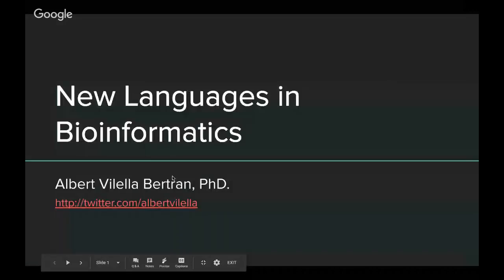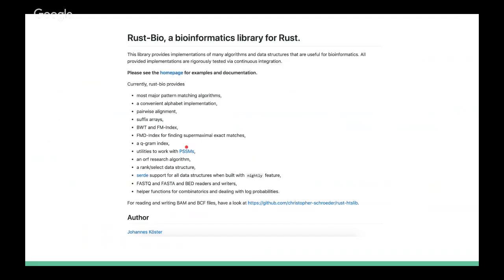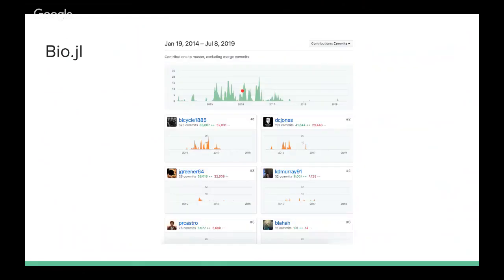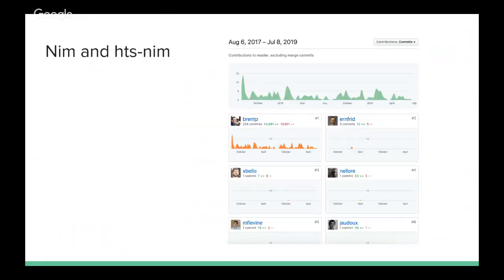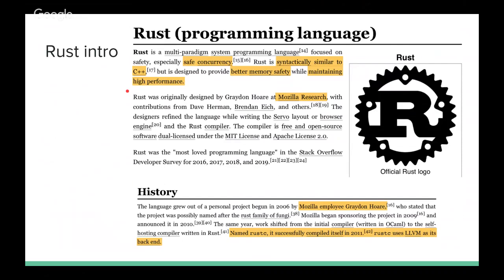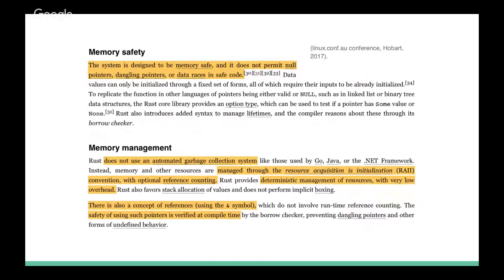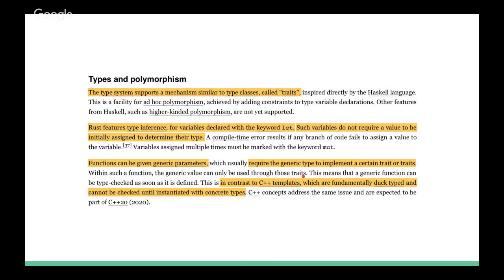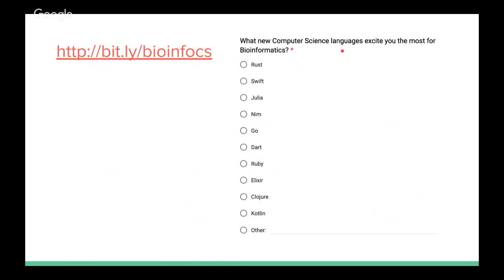New Languages in Bioinformatics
What new Languages in Bioinformatics are you most excited about? Here I highlight some of them and their Bio* libraries, such as Rust but also Julia , Go , Nim , Ruby etc.